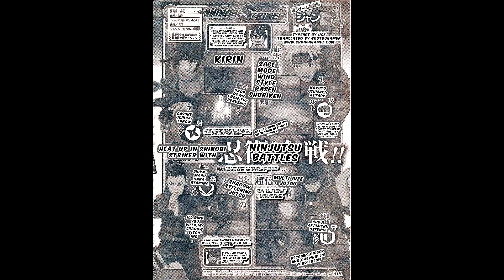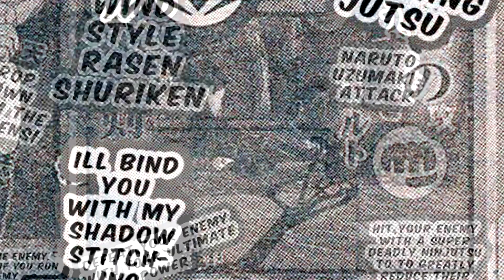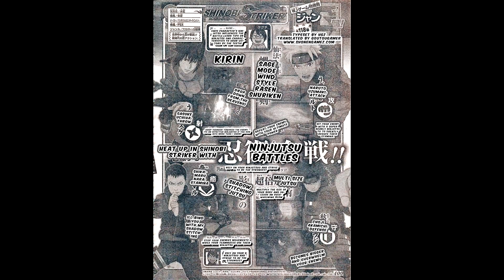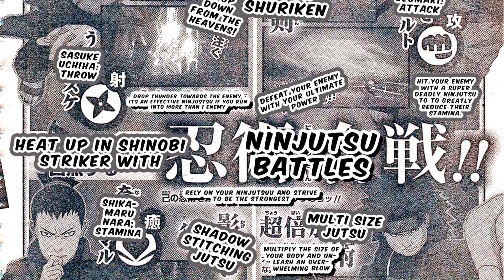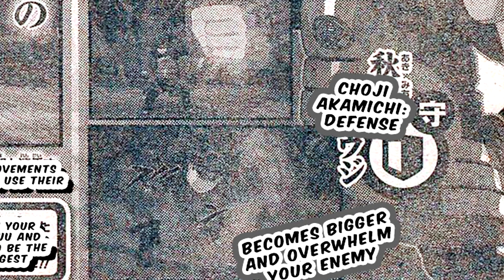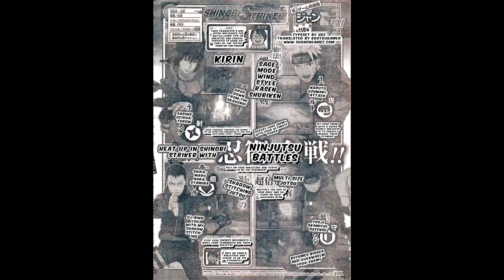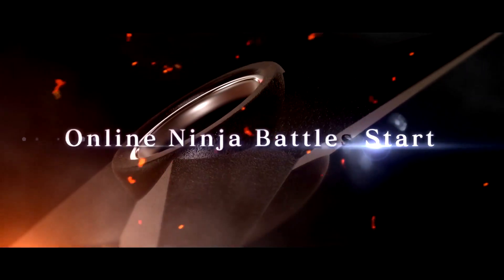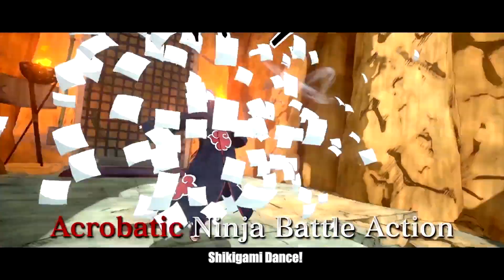NARUTO TO BORUTO: SHINOBI STRIKER - NEW Scan #4 - EMS Sasuke, Sage Naruto, Battle Ninjutsu Types!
To Import Games / Purchase Japan I-tunes Cards & More, checkout Play-asia.com,
Sub for more Naruto Shippuden Ultimate Ninja Storm 4, Dragon Ball Xenoverse 2, Attack on Titan, One Piece: Burning Blood!
Apply to the Fullscreen Network! -